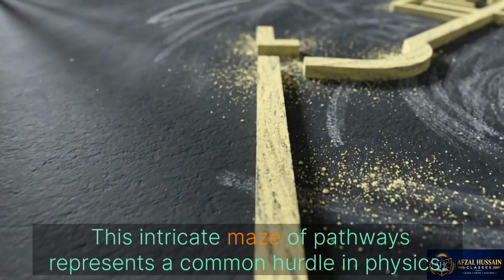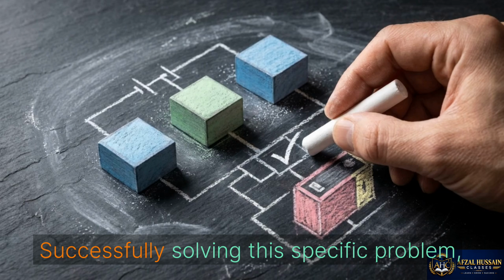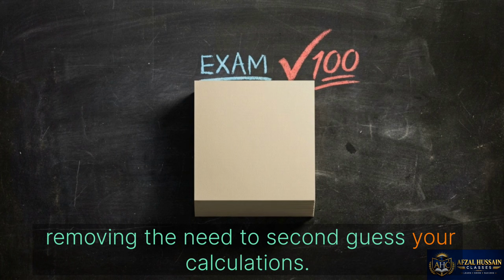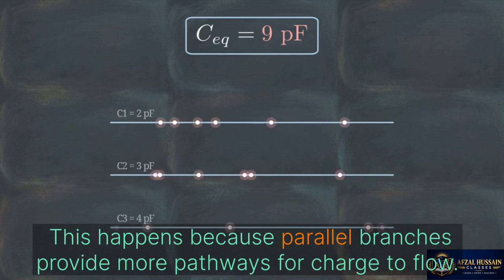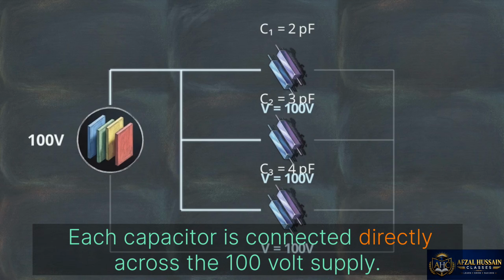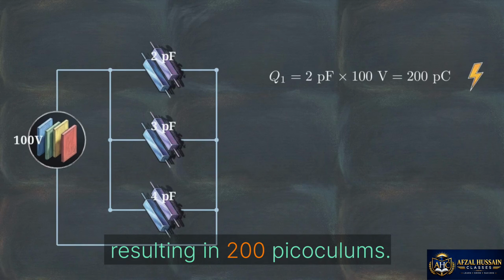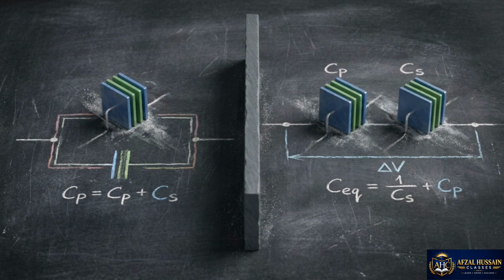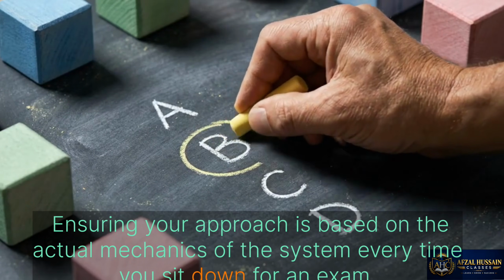NCERT Exercise 2.7 Solved in 5 Minutes ⚡ | Class 12 Physics | Capacitors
Learn NCERT Exercise 2.7 (Class 12 Physics - Capacitors) with a simple step-by-step explanation. In this video, you'll understand how to calculate the equivalent capacitance and charge on each capacitor in a parallel combination using the easiest method.

School Exams

Quick Revision

NCERT Physics